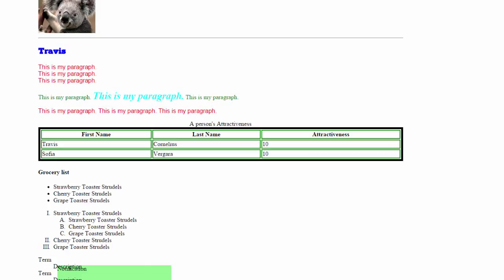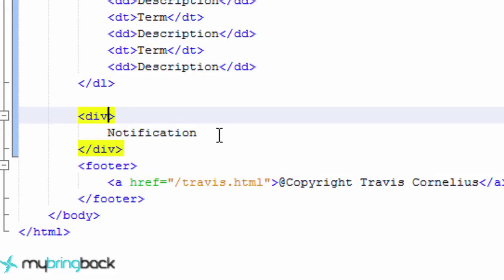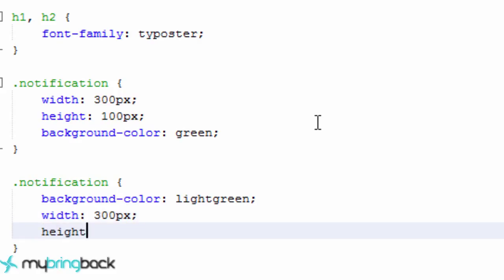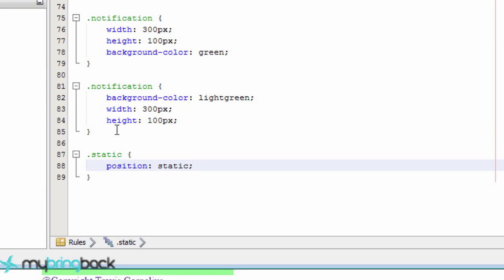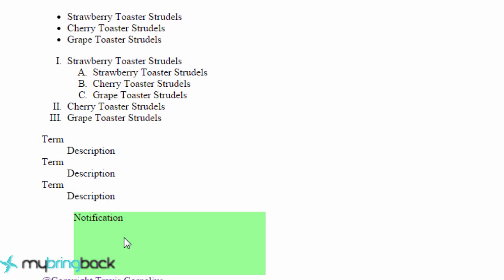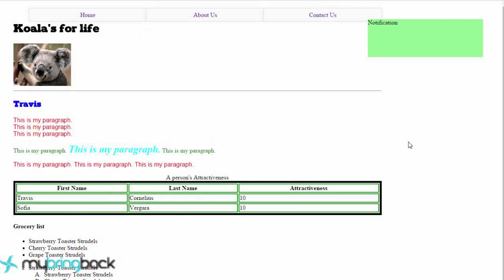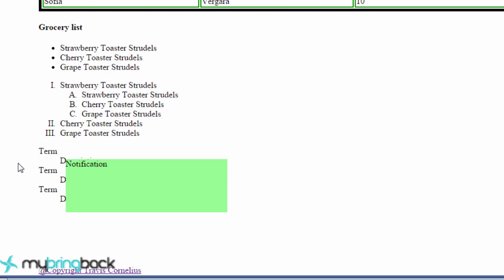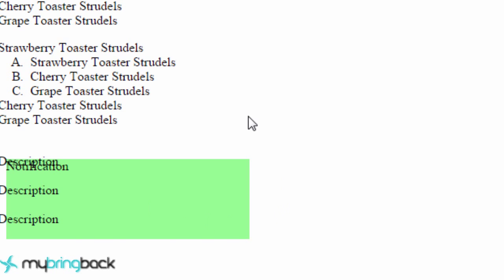HTML and CSS Tutorial 14 : Z Index, Static, Relative, and Fixed Positioning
In this HTML and CSS tutorial we will learn about positioning html elements. .